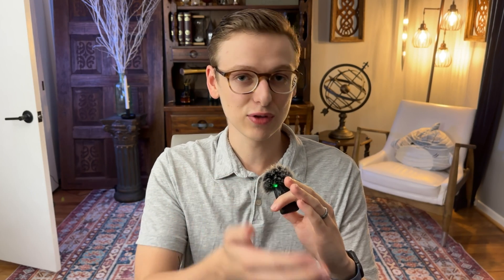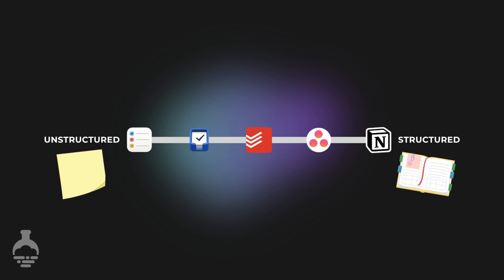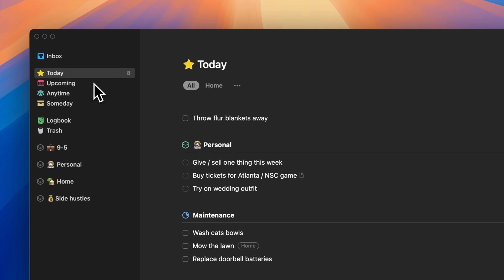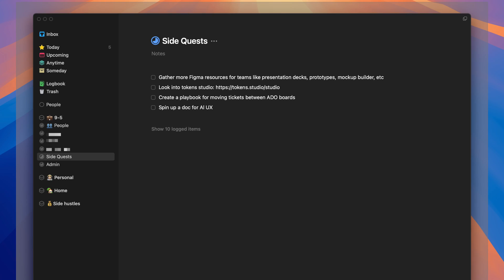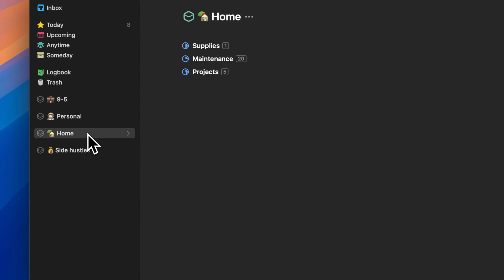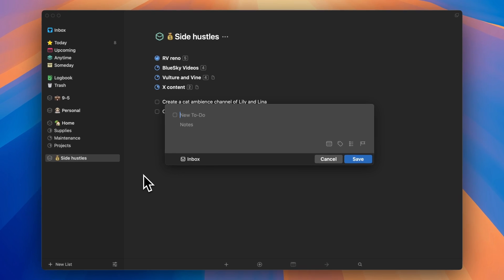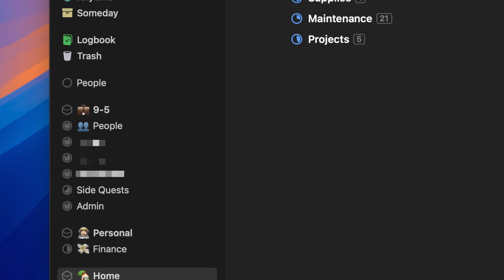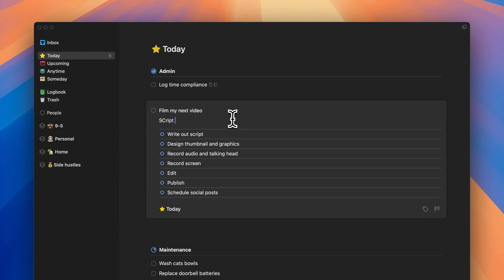The Best To-Do App for Personal Productivity: My Setup in Things 3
In this video, I’ll walk you through my personal setup in Things 3, the to-do app I rely on to manage my tasks and clear my mind.

I’ll cover the essential features that make a to-do app great, including easy task capturing, unopinionated flexibility, and how it helps free up mental space. Whether you're new to Things 3 or simply searching for the best tool to boost your productivity, this video has got you covered.

0:00 – Intro
1:03 – 3 principles to a good todo app
1:12 – A good todo app is easy to capture
1:34 – A good todo app is unopinionated
2:41 – A good todo app clears your mind
3:34 – My Things 3 walkthrough
12:40 – Summary